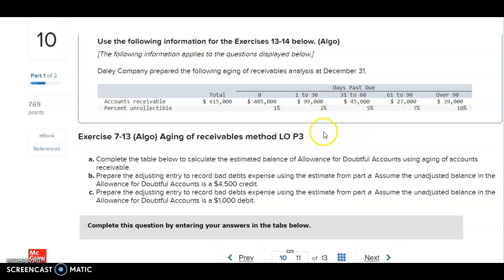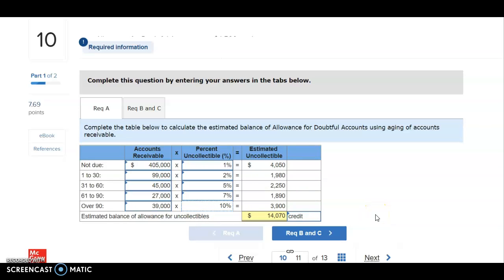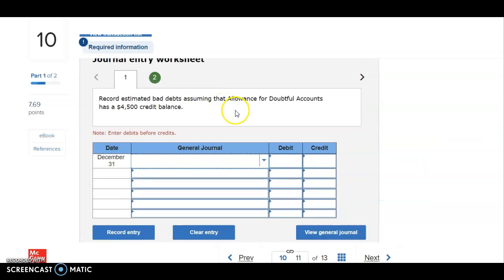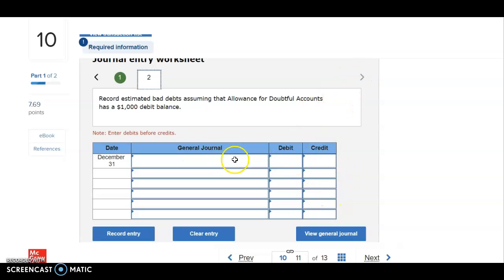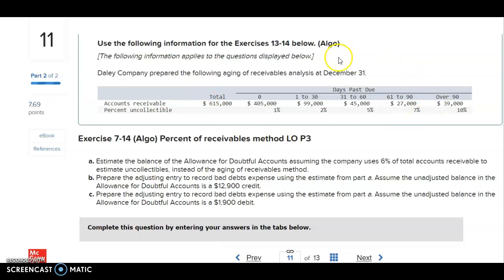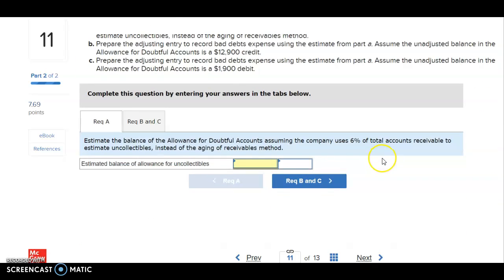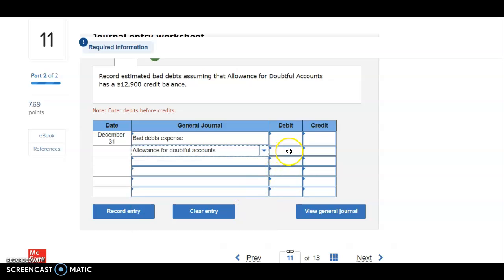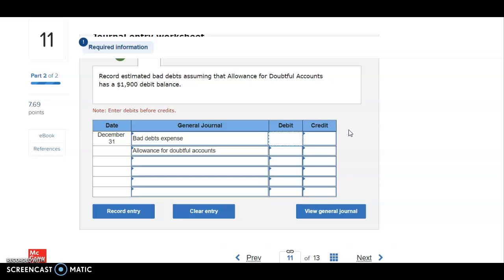Chapter 7 question 10 and 11